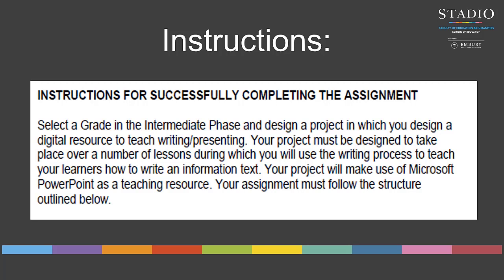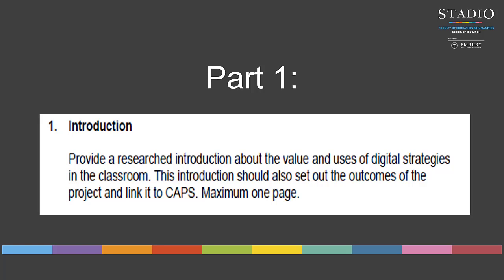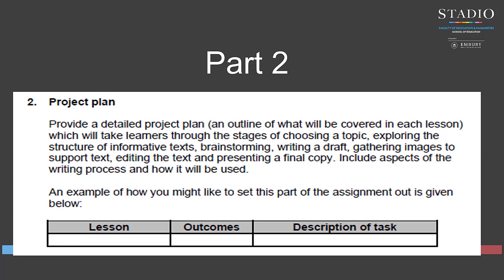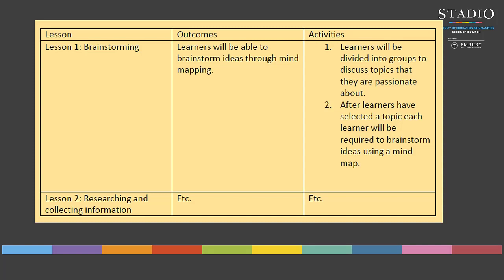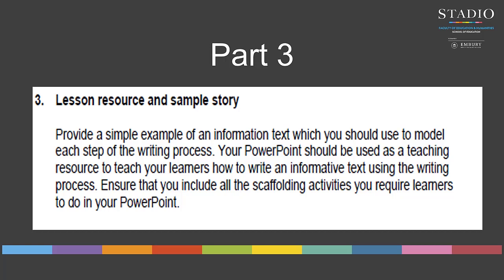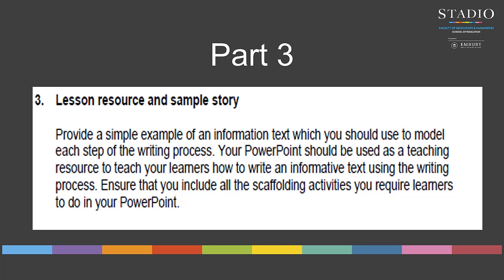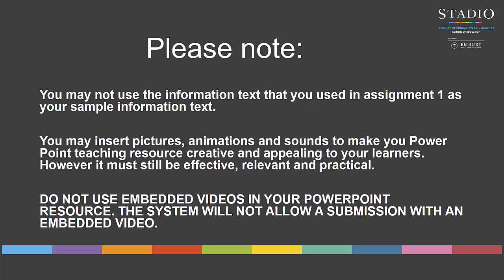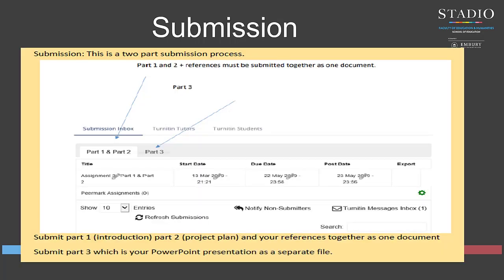THL201 Assignment 3 guidelines